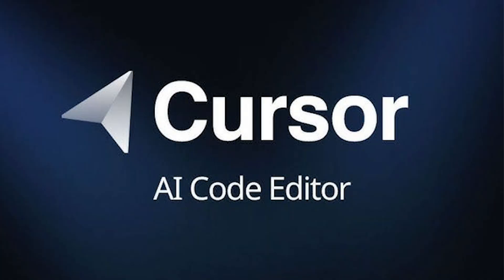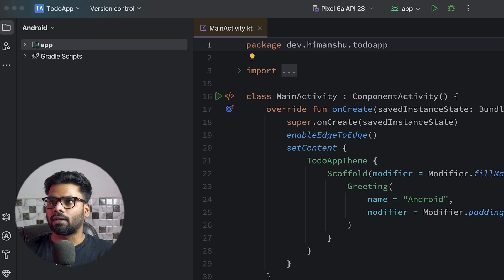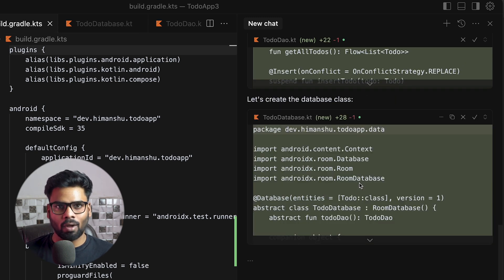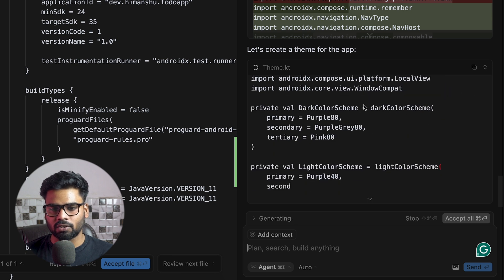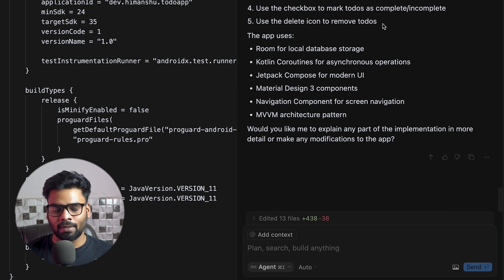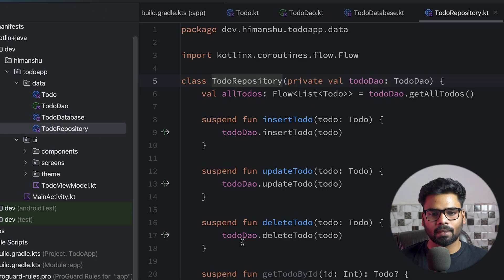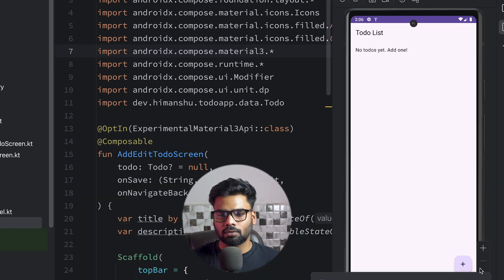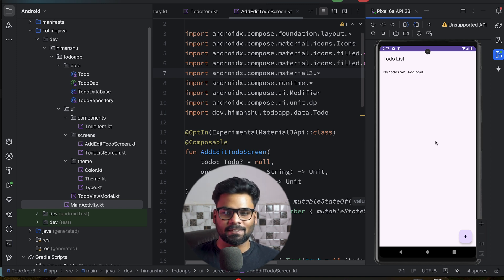Build a TODO List App Using Cursor AI | Full Project Tutorial for Beginners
In this video, we’ll build a TODO List App using Cursor AI from scratch! Whether you're a beginner or exploring AI-powered development tools, this step-by-step guide will show you how to use Cursor AI to boost your productivity and create a fully functional task management app.

🔍 What You’ll Learn:

How to use Cursor AI for app development
Building a complete TODO list app
Developers curious about Cursor AI
Beginners learning app development
Anyone looking to build a simple yet powerful TODO app
📅 Stay productive and let AI help you code faster and smarter!